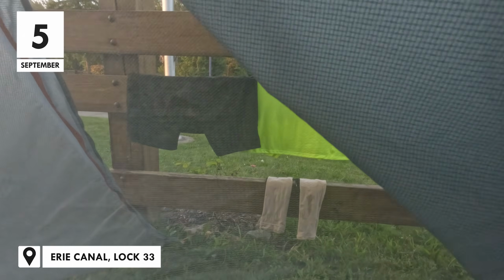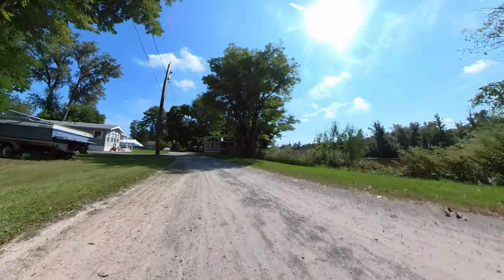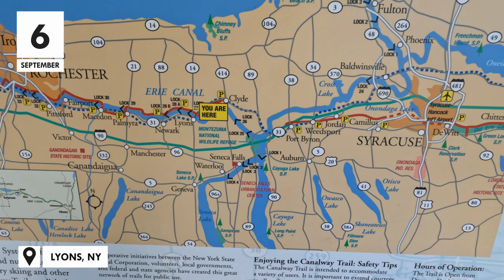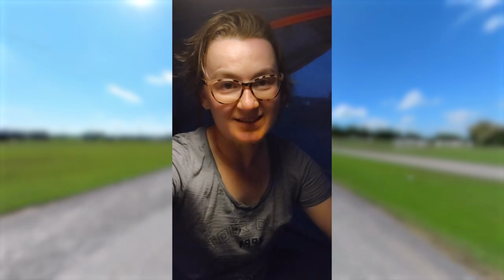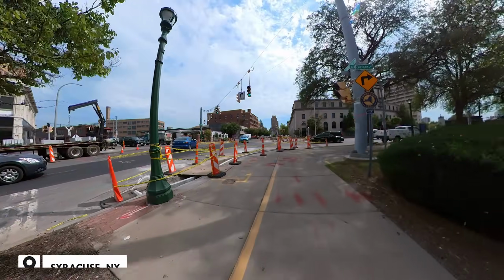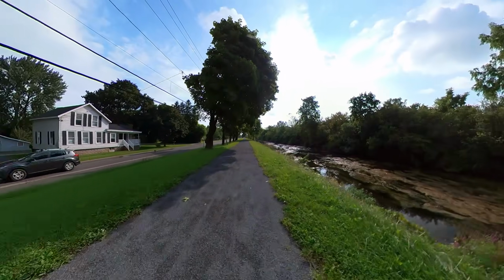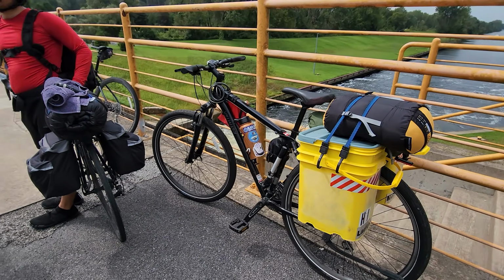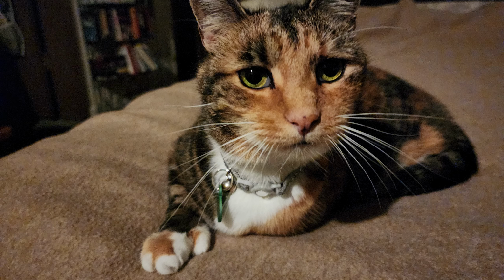Small Bike, Big Adventure: Erie Canal Trail Part 2 (Rochester, NY – Whitesboro, NY)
In early September 2023, during a scorching heatwave, I set out to ride the Erie Canalway Trail - West to East. I started at the Canada/US border in Niagara Falls, Ontario. A journey of 620+ KM (385+ MI). As the trail was mostly flat, I decided to ride on my Brompton folding bike. I packed it up with all the gear I'd need to ride self-supported, and off I went. In this video, you will follow my ride from just outside of Rochester, NY (Erie Canal Lock 33) to Whitesboro, New York. An easy-going journey, with some climbing around Savannah, in which I discovered how capable the Brompton was as a touring bike.

🚲 Bike Bags
Front Bag: Brompton Borough Waterproof Large
Dry Bag

🚲 Things I Brought on Tour
Bike Mirror
Yield Symbol
Accessories Organizer

360 Camera
Action Camera
MicroSD Card
Wireless Microphone
Lavalier Microphone

If you enjoy my content and would like to get me a cup of coffee, thank you!